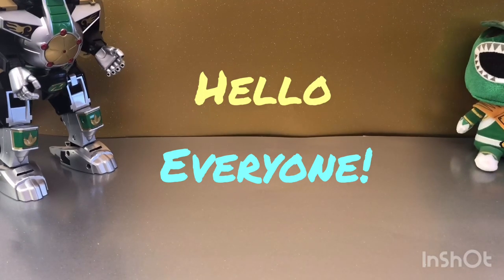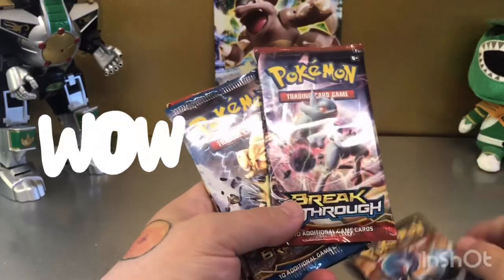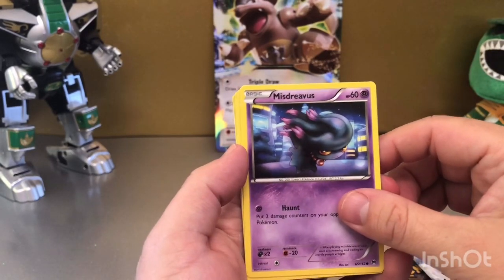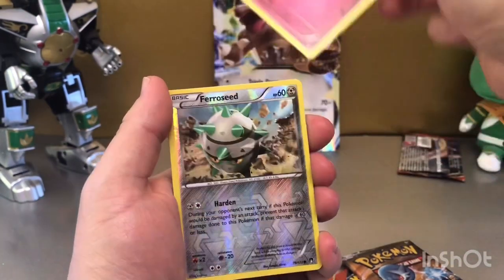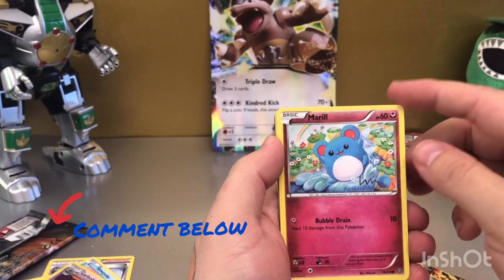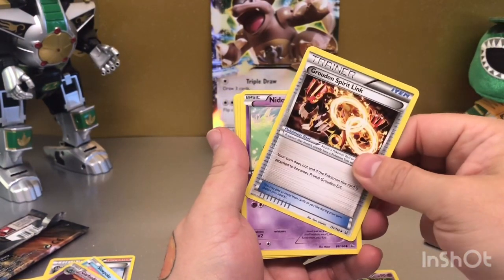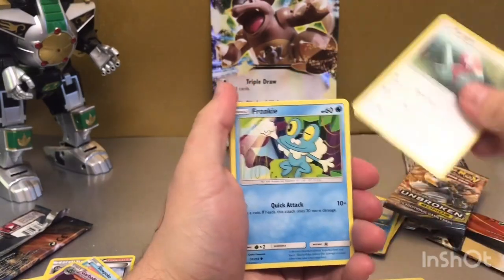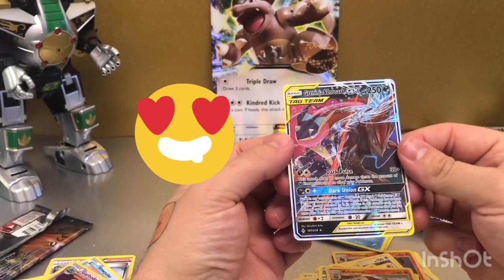*NEW POKEMON CARDS* Unbroken bonds and KANGASKHAN EX BOX! Ultra rares and free code cards!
Hello again everyone! My third video, first kangaskhan ex box and some unbroken bonds. Free code cards and pulled some ultra rares. Hit me up in the comments about anything!